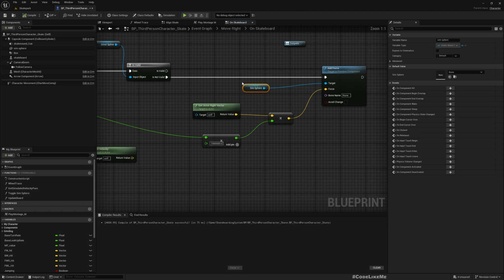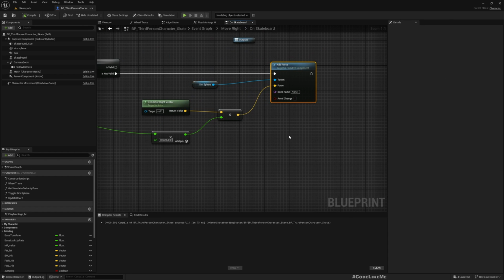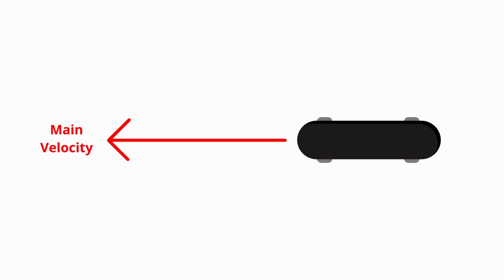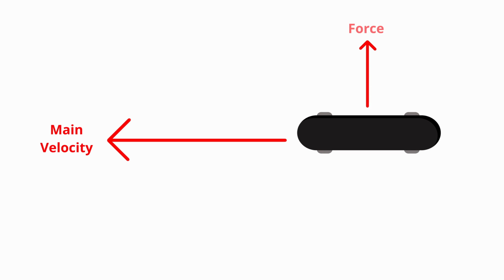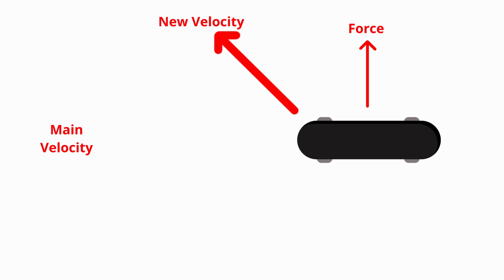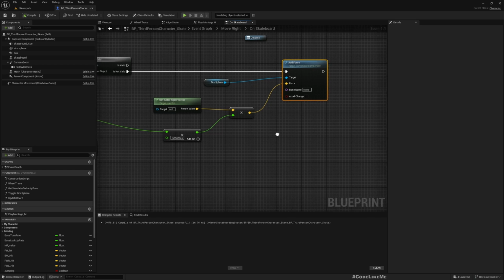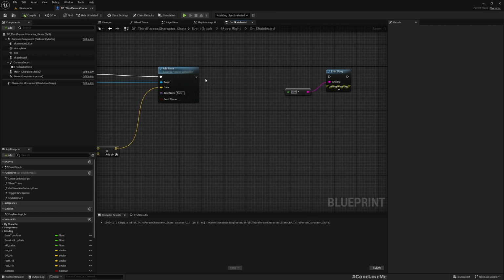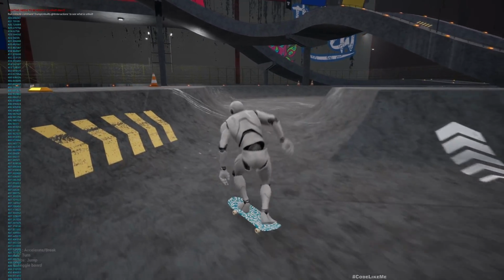Unreal Engine 5 Skateboarding Template - Movement Input Improvements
In this episode of the unreal engine skateboarding system, I am going to do some improvements to the inputs. Specially with side inputs use for turning. As of now, the speed of the character is increased with side inputs. Today we are going to fix that and side inputs only turns the character without affecting the velocity.